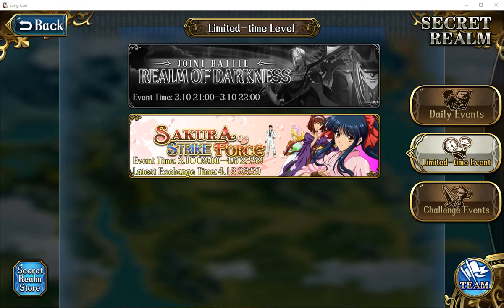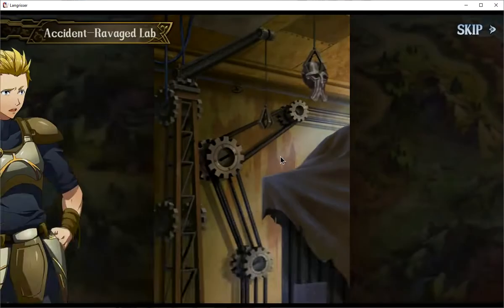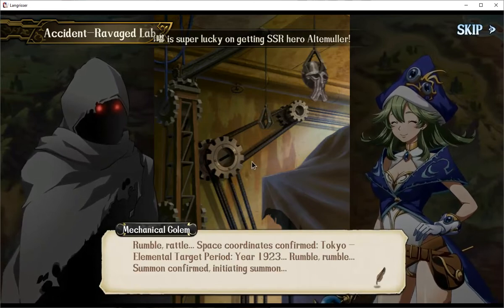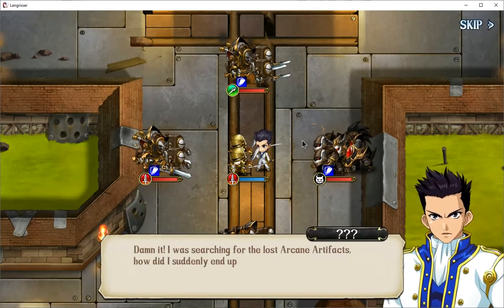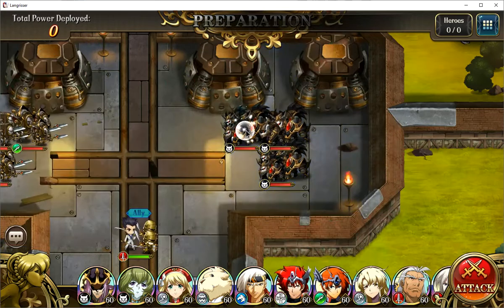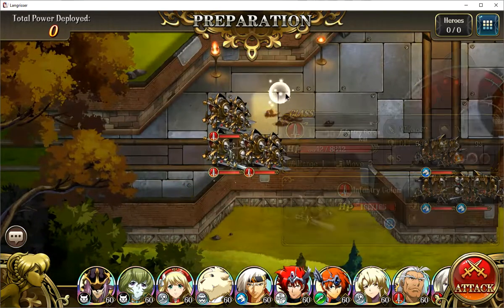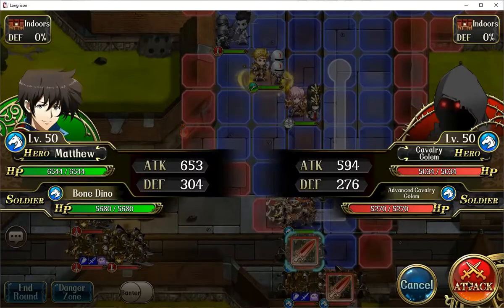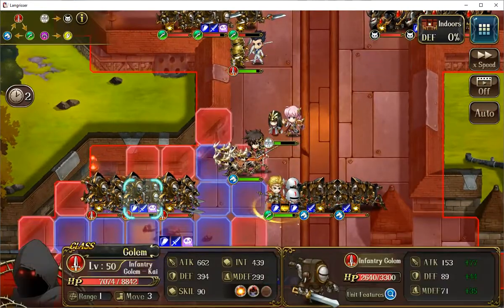Langrisser M SEA - Sakura Strike Force - D1 Dimensional Summoning?! Plot Quest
Quick playthrough of the first plot quest for the Sakura Strike Force event.

Pretty straightforward and simple, just play to your class advantage and you should do fine